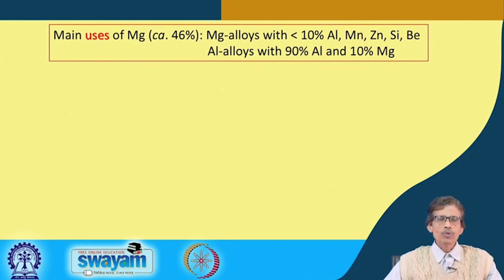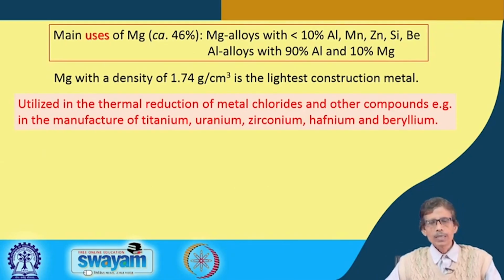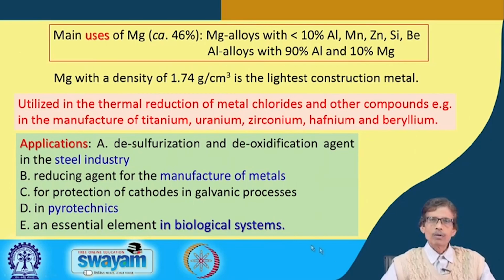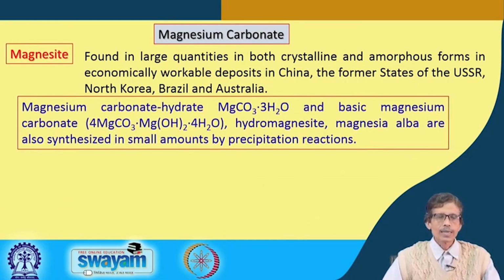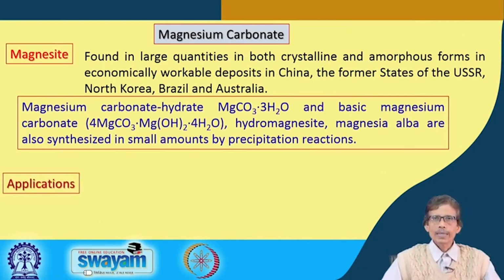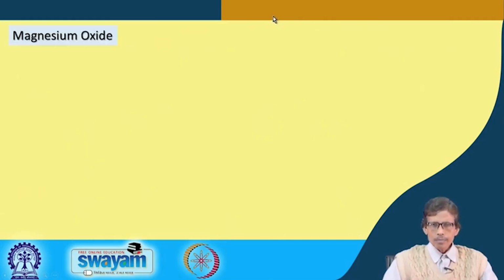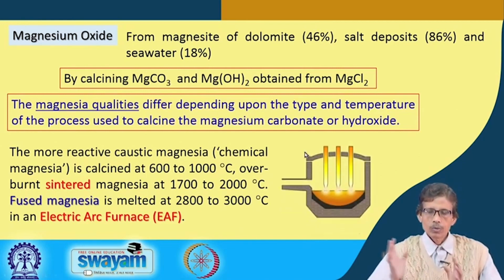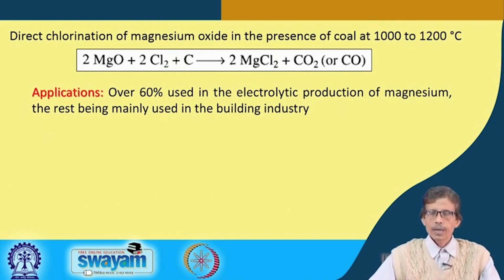Magnesium and its compounds